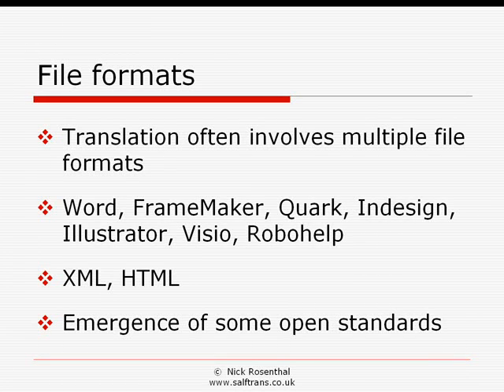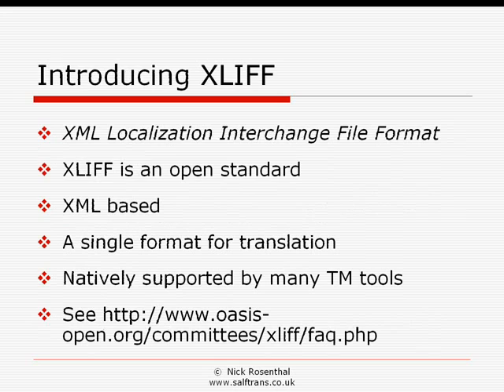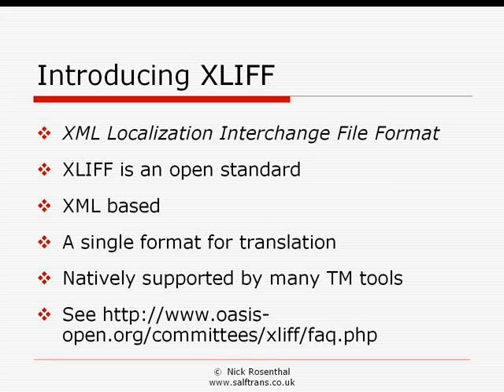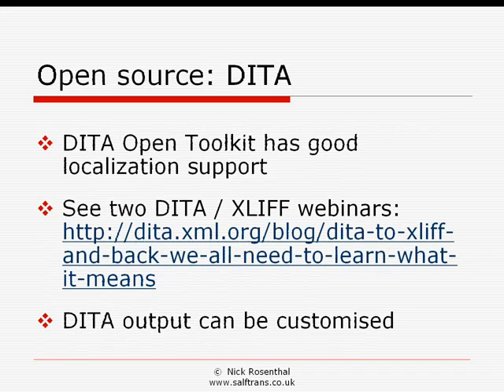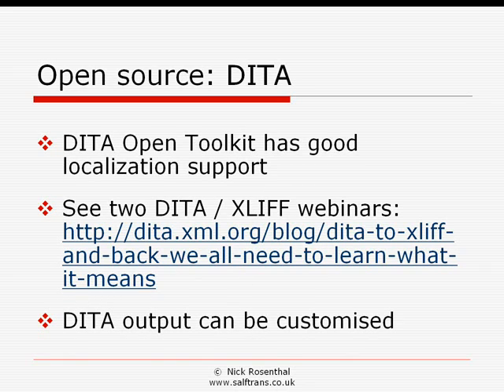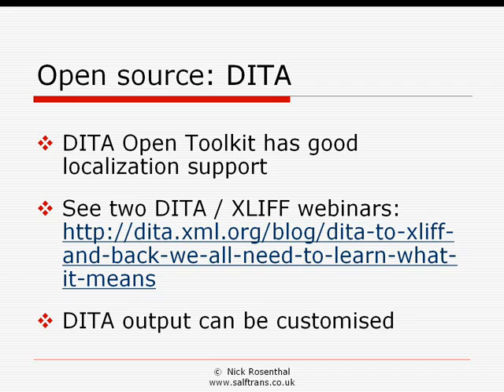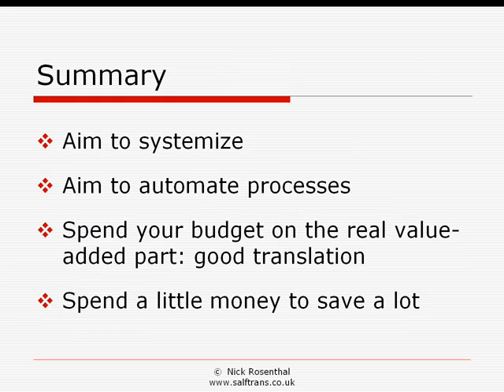Cost effective document design for a translation workflow part 3 of 3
Presented by Nick Rosenthal In this webinar, Nick Rosenthal discusses the challenges companies face when translating their content and offers some "best practices" to managing your localization budget effectively, including XML-based workflows and ways to integrate localized screen shots into translated user guides or help systems.